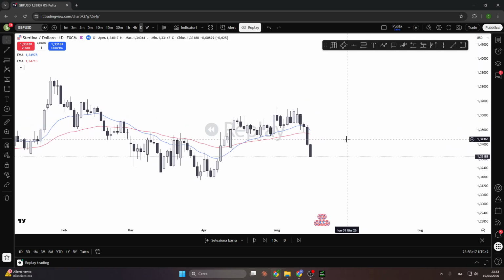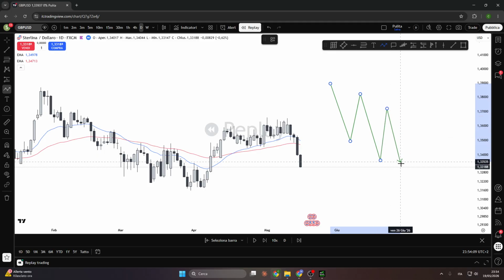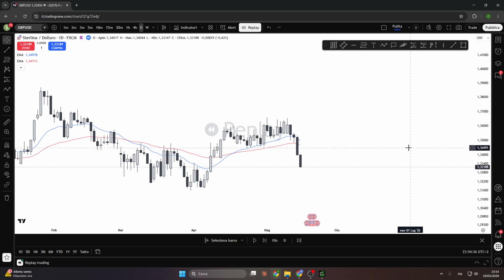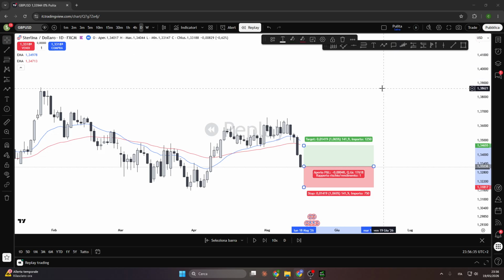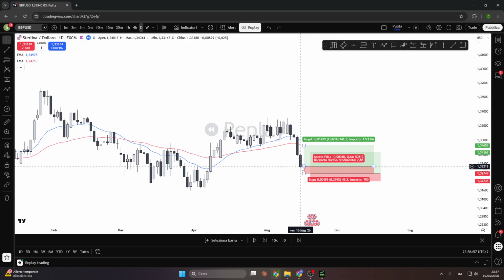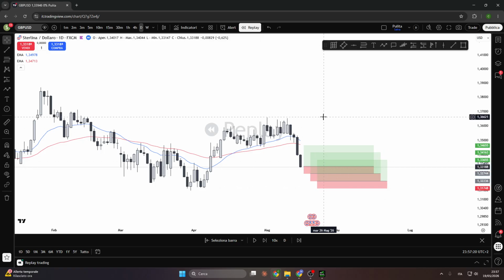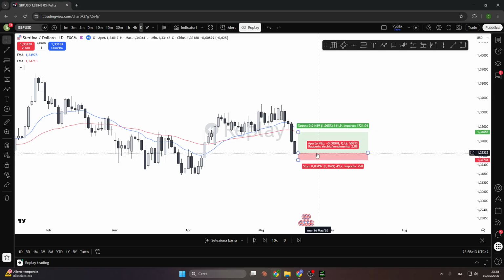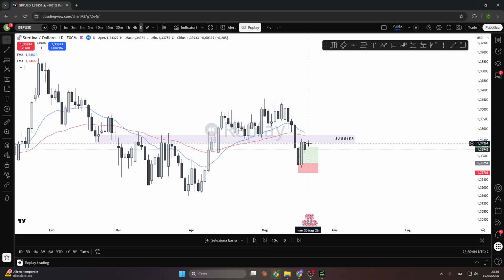TRADE RECAP GBPUSD Buy - Win